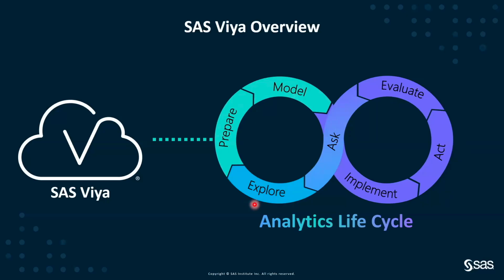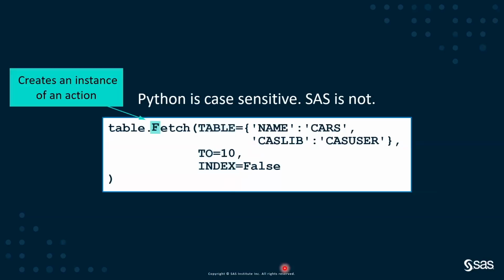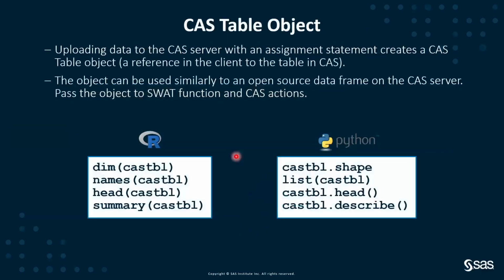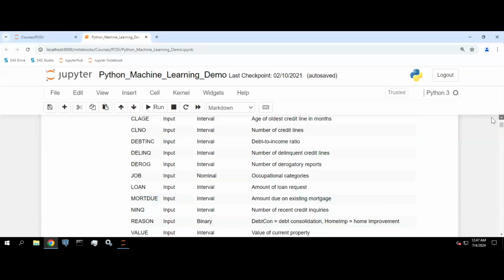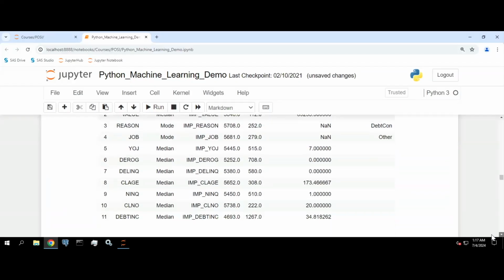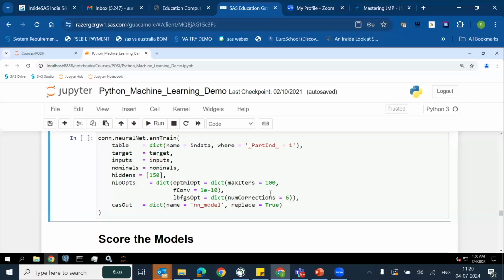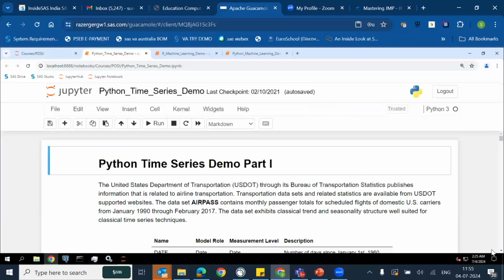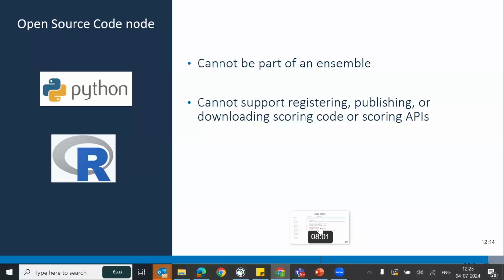SAS in Open Source | Skill-Based Webinar Series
🔗 Unite the Power of SAS, Python & R for Smarter Analytics

Explore how SAS seamlessly integrates with open-source tools like Python and R to create more flexible, scalable, and efficient analytical workflows. This on-demand webinar is designed for experienced open-source users looking to expand their capabilities within the SAS environment.

💡 What You will Learn:
✅ How SAS complements open-source tools for advanced analytics
✅ Practical strategies for integrating SAS with Python and R
✅ Real-world use cases and hands-on programming insights
✅ Key challenges in integration—and how to solve them
✅ Ways to streamline workflows and boost productivity

👨‍💻 Focused on programming—not statistical theory—this session is ideal for developers, data scientists, and analysts ready to bridge platforms and unlock new possibilities.

🎥 Watch anytime. Learn at your pace. Expand your open-source toolkit with SAS.